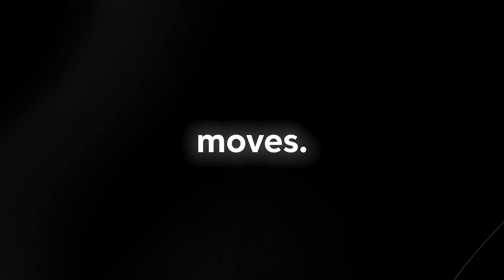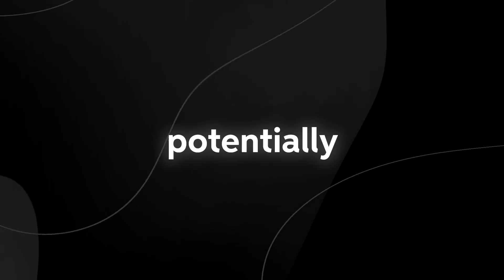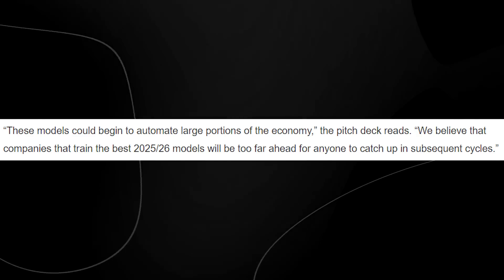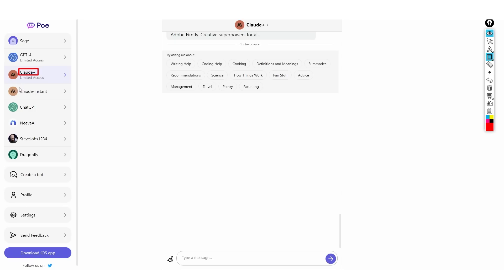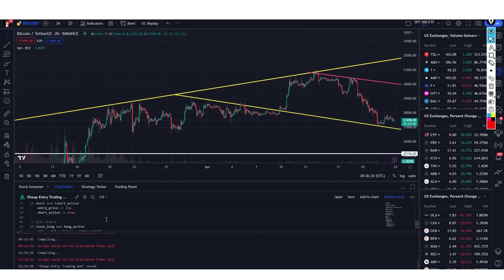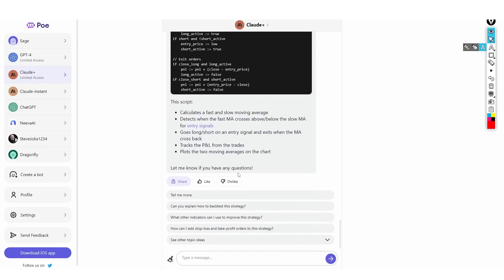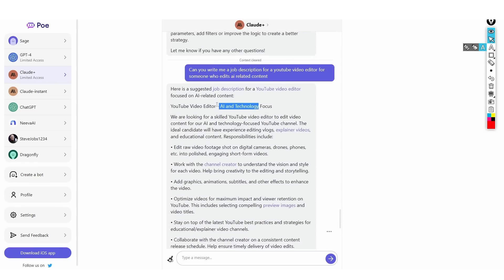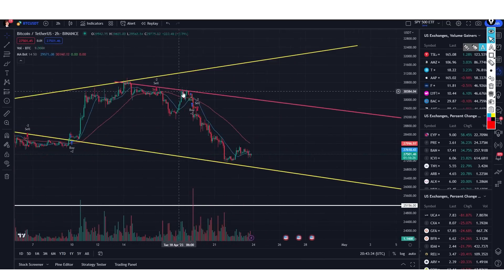Google Reveals SHOCKING Plan To Release Model 10x Better Than GPT-4